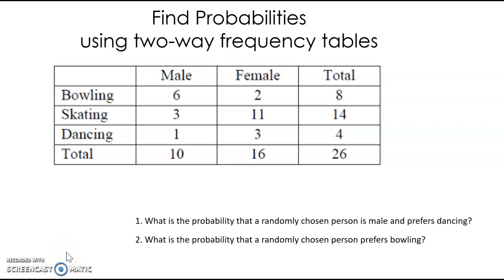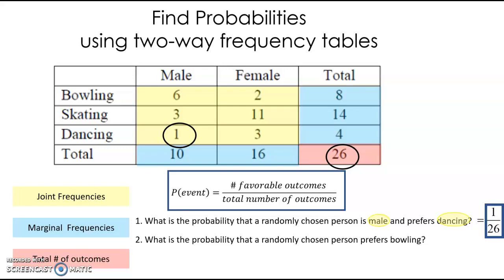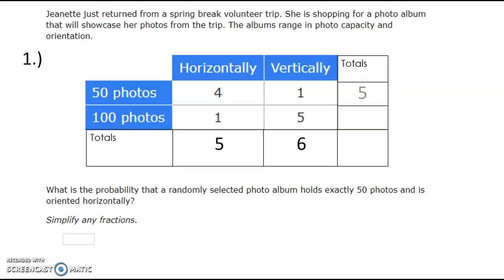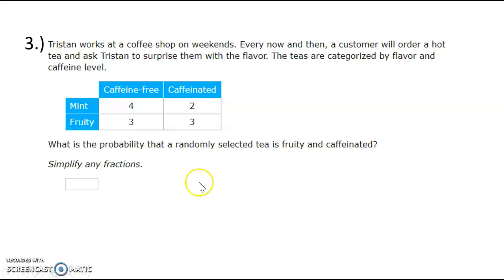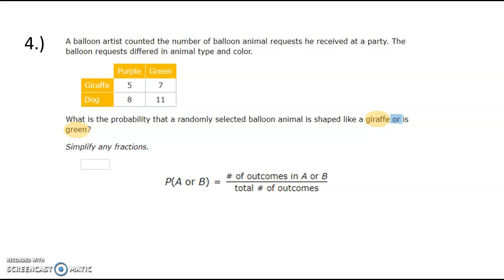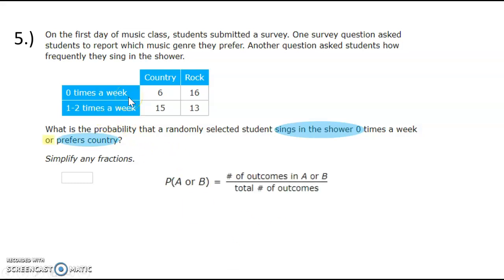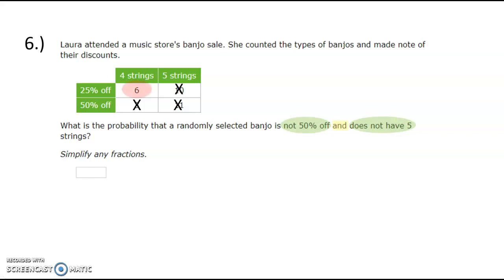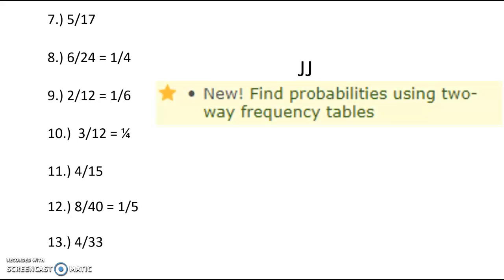Find probabilities using two way frequency tables